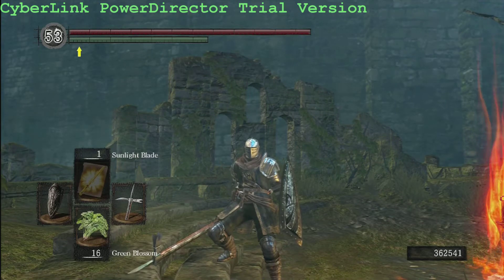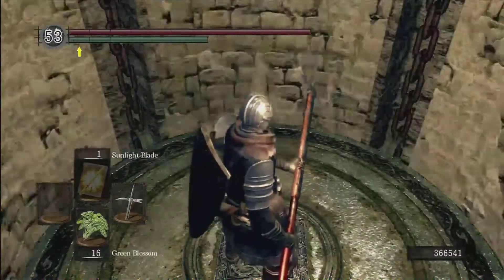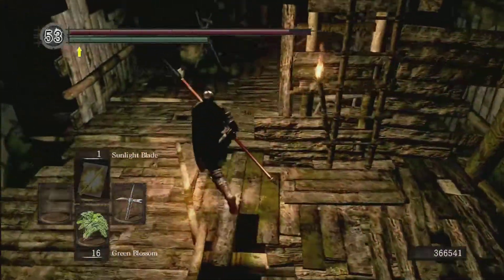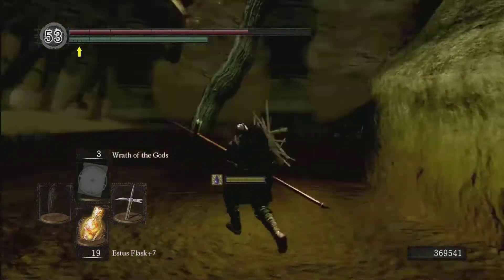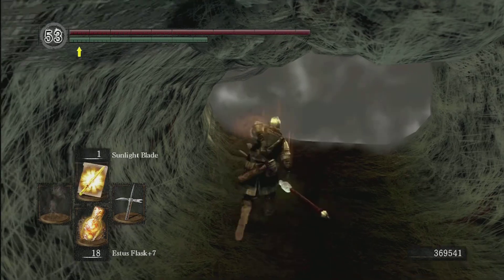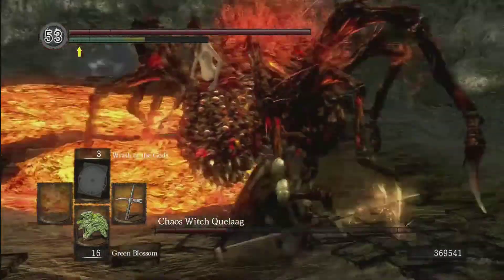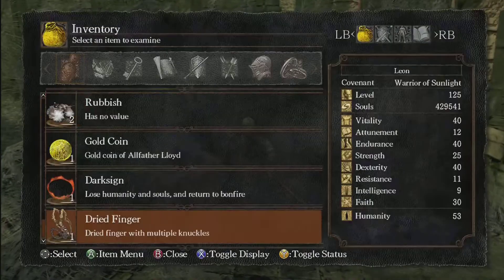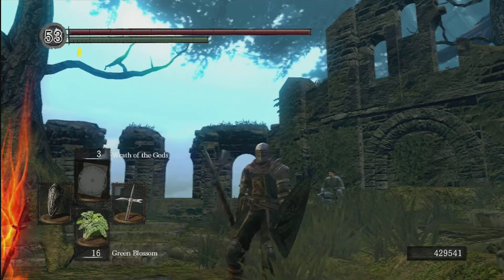Advanced Guide to Dark Souls - Part 2 - Blighttown Love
Can Blighttown really be done that quick?